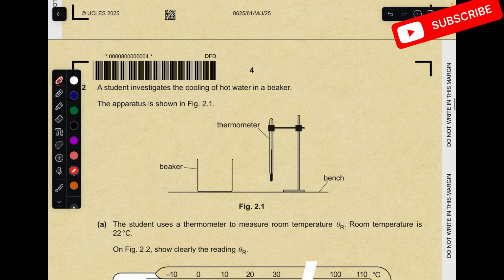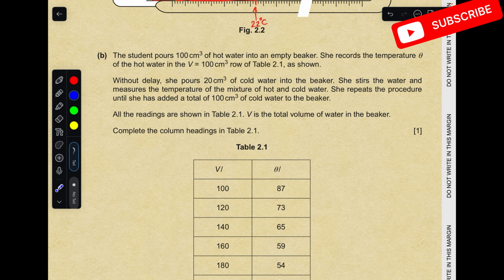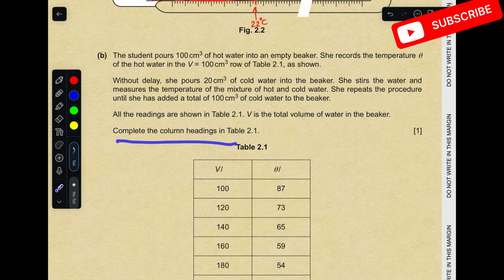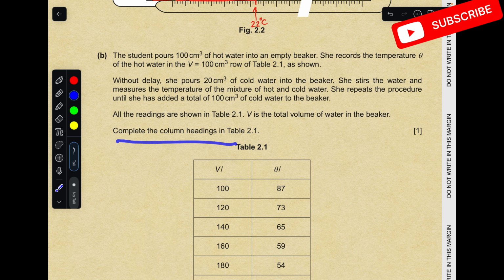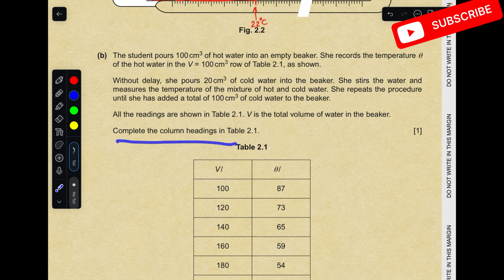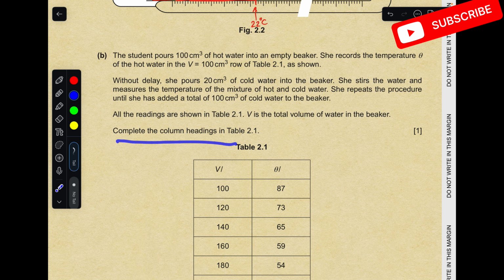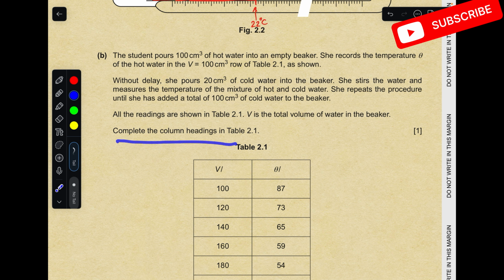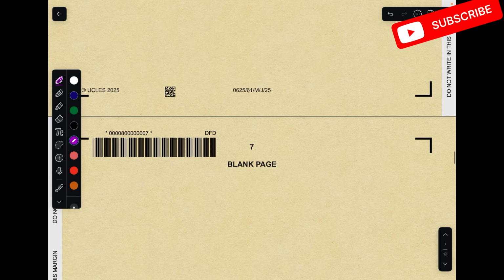IGCSE Physics 0625/61 May/June 2025 | Question 2 Solved | Thermal Physics (ATP Topical)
Welcome to this detailed walkthrough of Question 2 from the IGCSE Physics (0625/61) May/June 2025 Alternative to Practical (ATP) paper. This video focuses on the topic of Thermal Physics.

In this solution, we will cover:

Practical Skills: How to correctly read and record measurements from thermometers.

Experimental Setup: Understanding the apparatus used for heating experiments, such as a beaker on a Bunsen burner and a calorimeter.

Data Analysis: Interpreting heating curves and graphs to identify phase changes (like melting or boiling) and calculate quantities like specific heat capacity or latent heat.

Exam Technique: Step-by-step guidance on how to approach and answer ATP questions to maximize your marks.

This video is part of our "ATP Topical" series, designed to help you master specific topics within the IGCSE Physics practical assessment.

Exam Details:

Paper: IGCSE Physics 0625/61

Session: May/June 2025

Question: 2

Topic: Thermal Physics